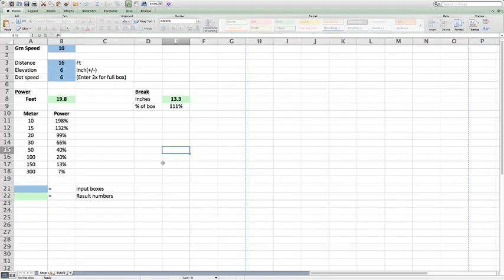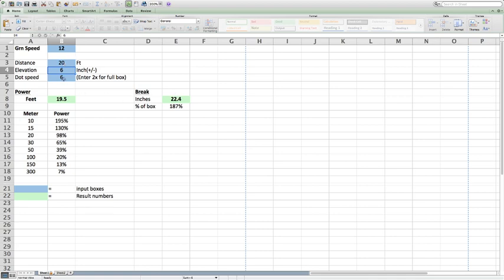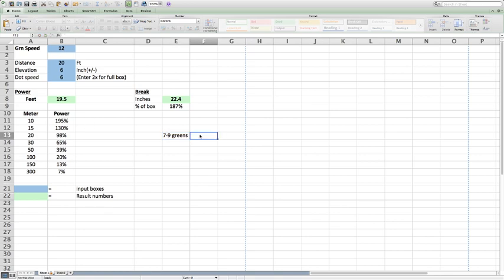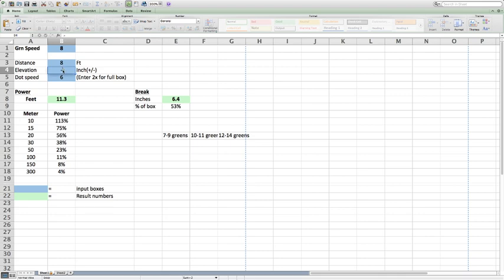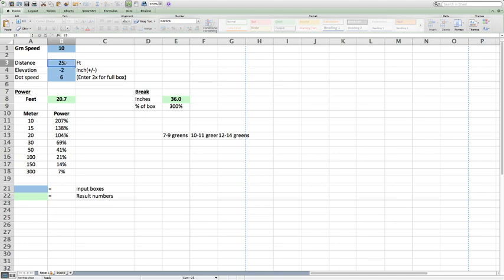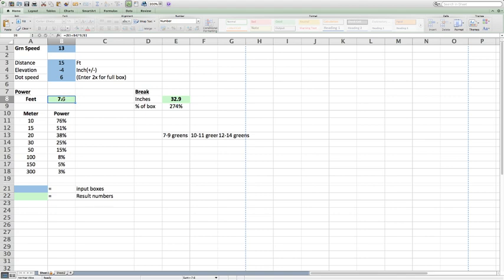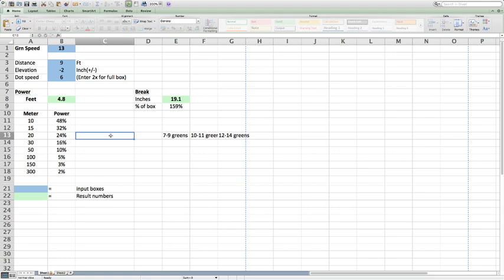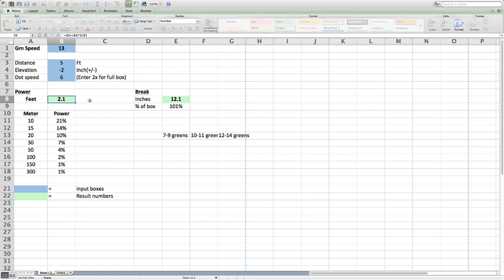Putting Input Sheet, Excel.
Many thanks To Vipin (Lion) for creating this easy to use putting input sheet!